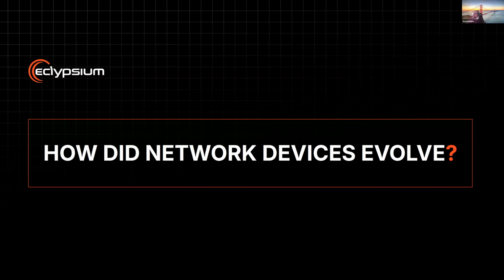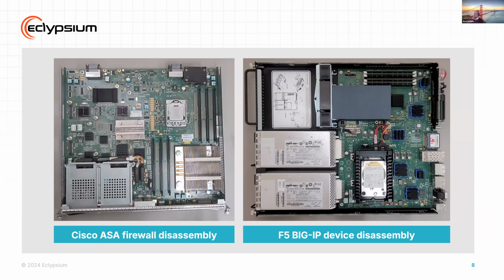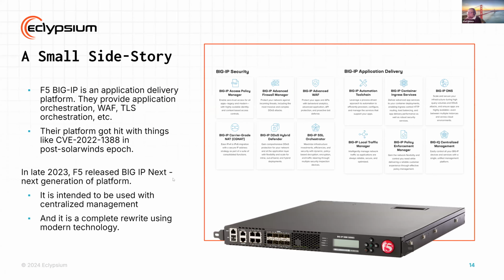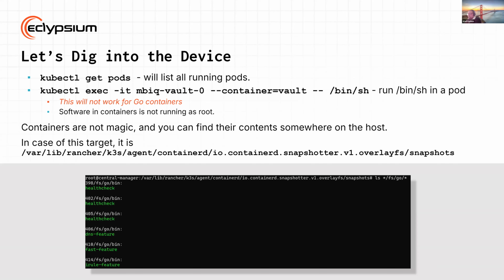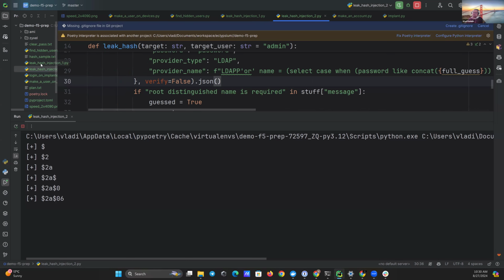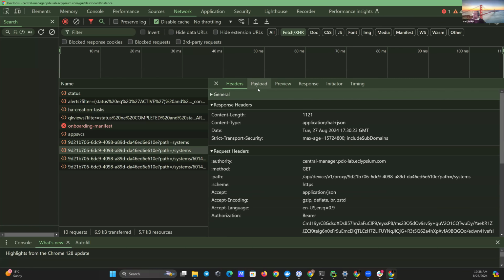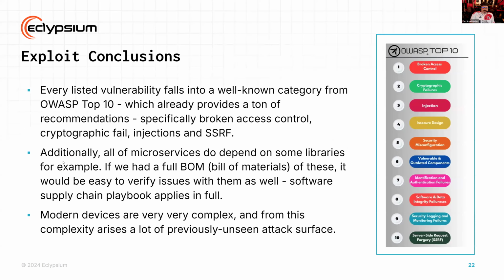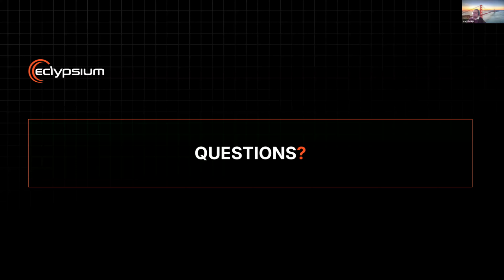Securing Network Appliances: New Technologies and Old Challenges